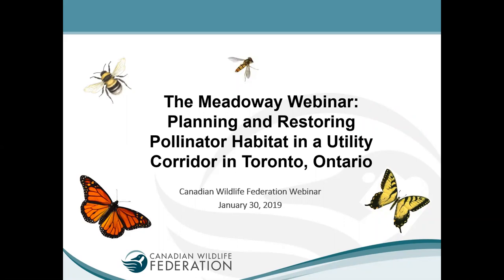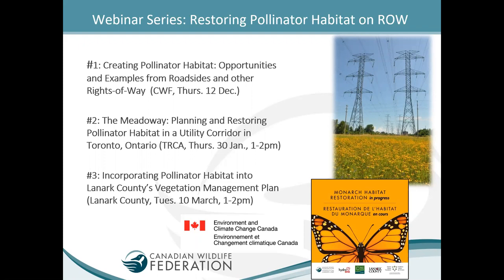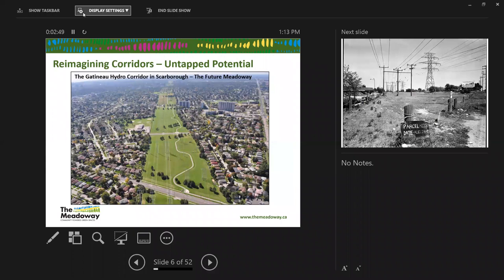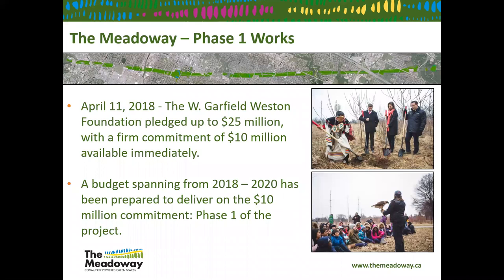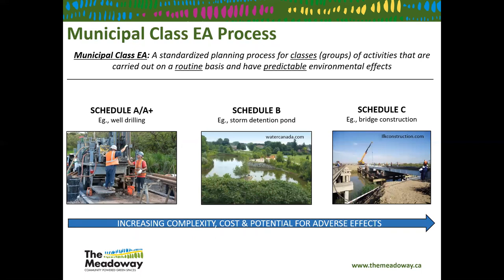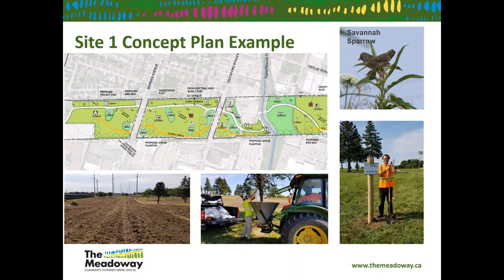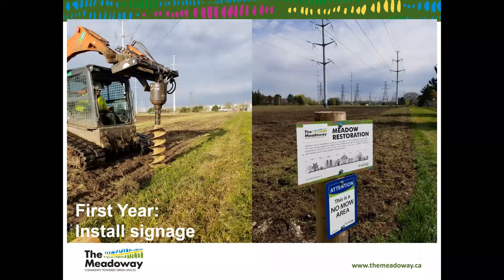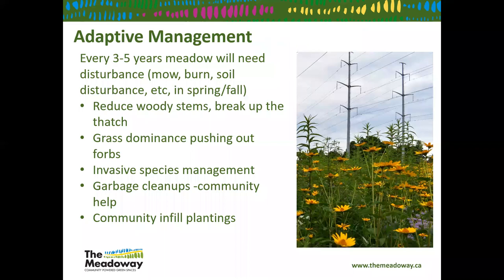The Meadoway: Planning and Restoring Pollinator Habitat in a Utility Corridor in Toronto, Ontario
The Meadoway is transforming a hydro corridor in Scarborough, ON into a vibrant sixteen-kilometre stretch of urban greenspace and meadowlands that will become one of Canada’s largest linear urban parks.

Cyclists and pedestrians will soon be able to travel from the heart of downtown Toronto to Rouge National Urban Park without ever leaving nature.

Over the next seven years, this site will become a place filled with butterflies, birds and wildflowers – a rich meadow landscape realized on a scale never before seen in Toronto.

This webinar will help to showcase and walk you through the overall planning, permits/policies, education/outreach, communication and meadow restoration needed to create a project similar to The Meadoway.